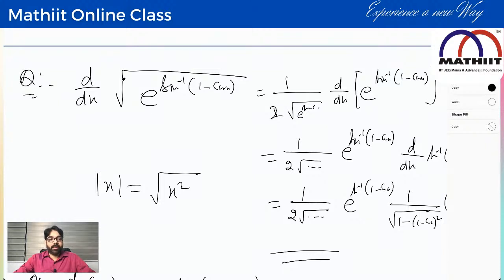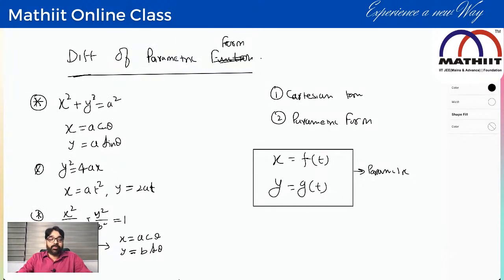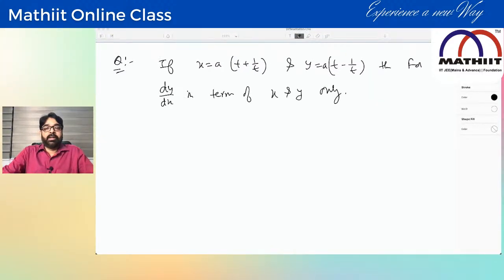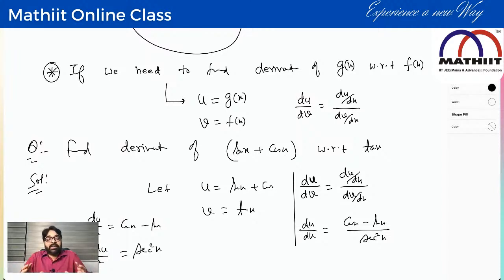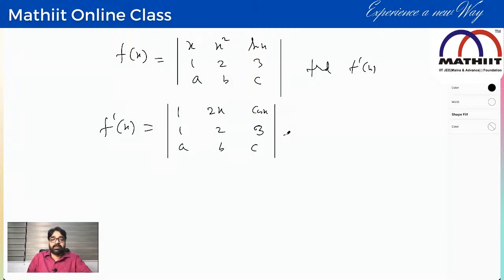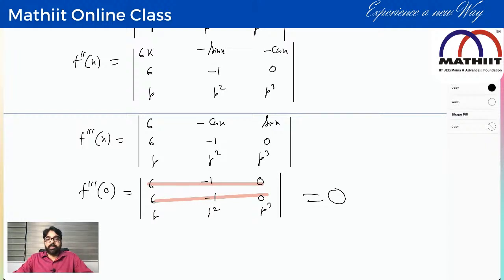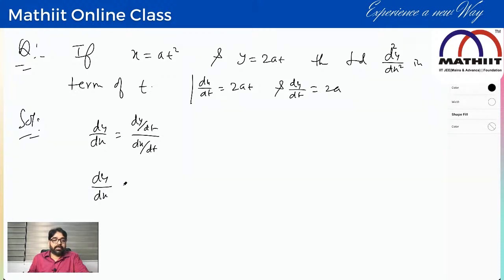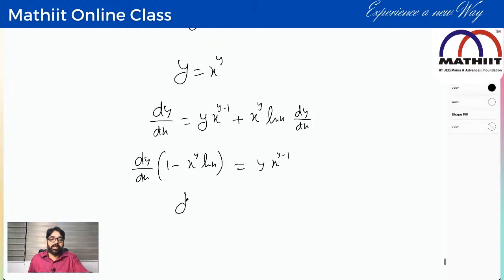Method of Differentiation | MOD | JEE Advanced & JEE Main | Advanced Differentiation by Ajeet Dubey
Learn Method of Differentiation(MOD) Basic to Advanced Covering the following Concept :

1. Differentiation of Power function
2. Differentiation of Log function
3. Differentiation of Parametric form
4. PYQ of Differentiation